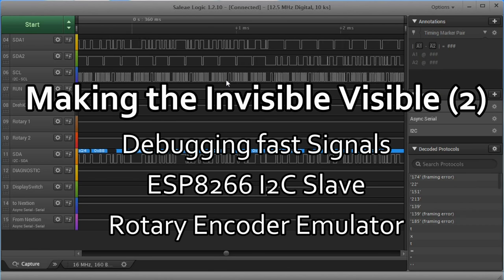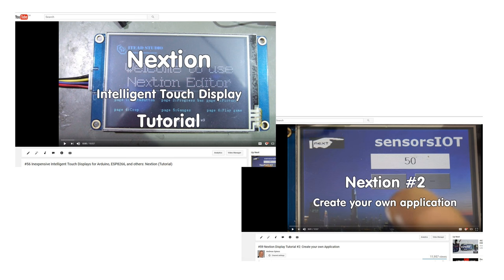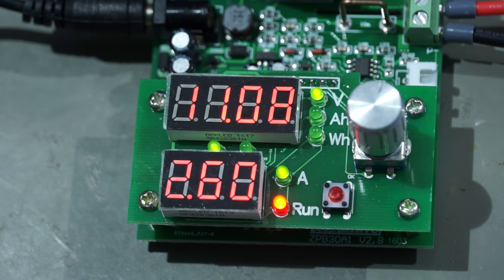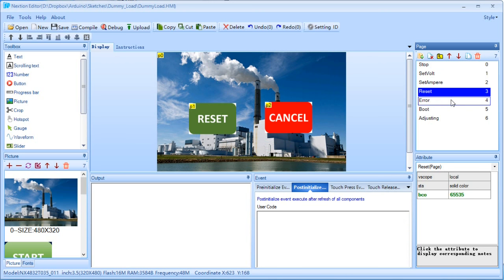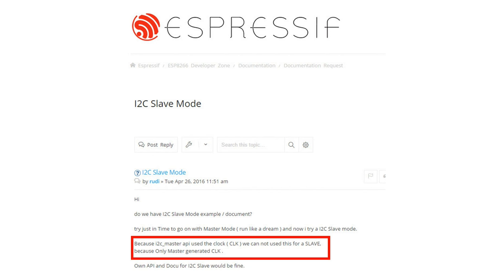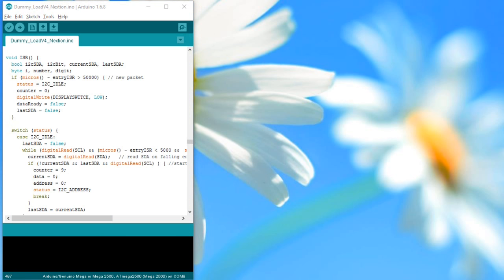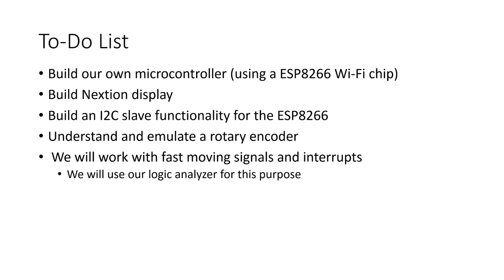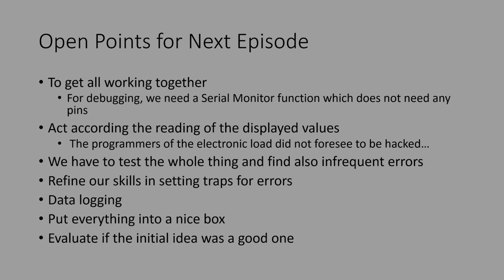#76 Making the Invisible Visible: Debugging Fast Signals, ESP I2C Slave, Rotary Encoder Emulator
In this video we continue to solve problem after problem in our electronic load project:
- Debugging Fast Signals
- writing an ESP8266 I2C Slave
- Building a Rotary Encoder Emulator

In all these tasks we heavily depend on tools to make the invisible electrons visible.